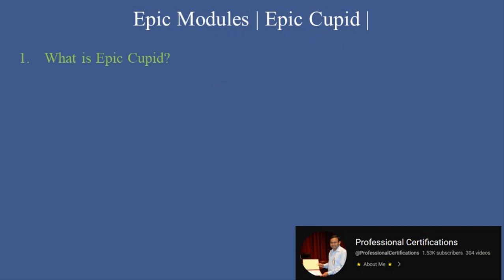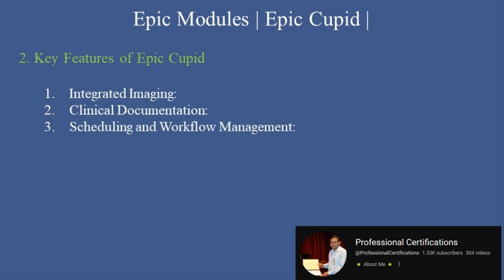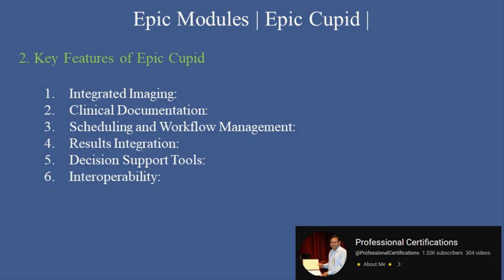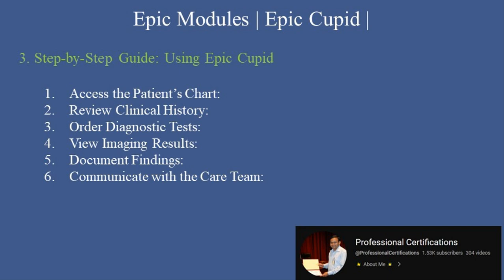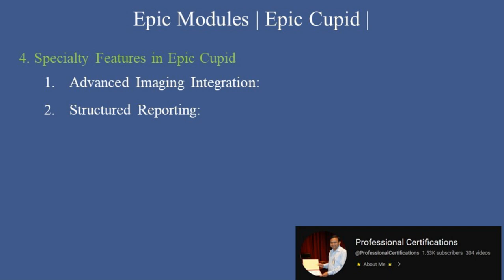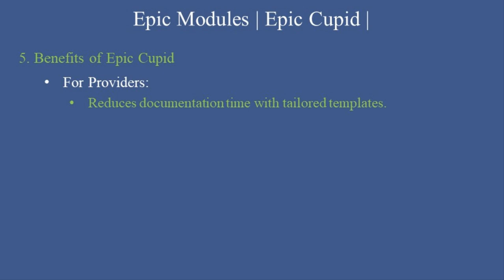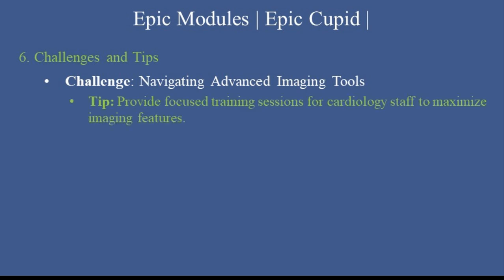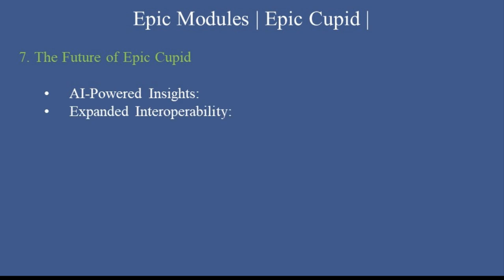Epic Systems modules | Epic Cupid | Cardiology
00:00   Epic Systems modules | Epic Cupid | Cardiology |

00:25   1. What is Epic Cupid?

Key Objectives:
       •  Streamline cardiology workflows.
       •  Improve care delivery by integrating imaging and clinical data.
       •  Enhance communication among cardiology teams and other
departments.

00:55   2. Key Features of Epic Cupid
       1. Integrated Imaging:
       2. Clinical Documentation:
       3. Scheduling and Workflow Management:
       4. Results Integration:
       5. Decision Support Tools:
       6. Interoperability:

02:03   3. Step-by-Step Guide: Using Epic Cupid
       1. Access the Patient’s Chart:
       2. Review Clinical History:
       3. Order Diagnostic Tests:
       4. View Imaging Results:
       5. Document Findings:
       6. Communicate with the Care Team:
       7. Schedule Follow-Ups:

03:19   4. Specialty Features in Epic Cupid
       1. Advanced Imaging Integration:
       2. Structured Reporting:
       3. Cardiology-Specific Alerts:
       4. Device Integration:
       5. Analytics and Dashboards:

04:13   5. Benefits of Epic Cupid
       •  For Providers:
              •  Reduces documentation time with tailored templates.
              •  Provides a comprehensive view of the patient’s cardiac health.
       •  For Patients:
              •  Enhances continuity of care through better communication among providers.
              •  Improves diagnosis and treatment accuracy with integrated data.
       •  For Organizations:
              •  Increases efficiency in scheduling and workflow management.
              •  Supports compliance with regulatory and accreditation standards.

04:56   6. Challenges and Tips
       •  Challenge: Navigating Advanced Imaging Tools
              •  Tip: Provide focused training sessions for cardiology staff to maximize imaging features.
       •  Challenge: Managing Data Overload
              •  Tip: Use filters and dashboards to focus on high-priority information.
       •  Challenge: Customizing Workflows
              •  Tip: Work with Epic analysts to tailor Cupid’s workflows to your department’s needs.

Pro Tip:

05:42   7. The Future of Epic Cupid
       •  AI-Powered Insights:
       •  Expanded Interoperability:
       •  Mobile Optimization:

06:08   Summary

Cardiology Information System
Epic Cupid tutorial
Epic cardiology module
How to use Epic Cupid
Epic Cupid features
Epic Cupid step-by-step guide
Cardiology workflows in Epic
Epic diagnostic imaging integration
Epic cardiology-specific templates
Cardiology EHR solutions
Epic Cupid benefits
Epic Cupid for providers
Epic Cupid training
Epic cardiology reporting tools
Epic Cupid PACS integration
Structured reporting in Epic Cupid
Healthcare IT cardiology tools
Epic cardiology workflows
Epic Cupid documentation
Epic cardiology alerts
Cardiology analytics with Epic Cupid